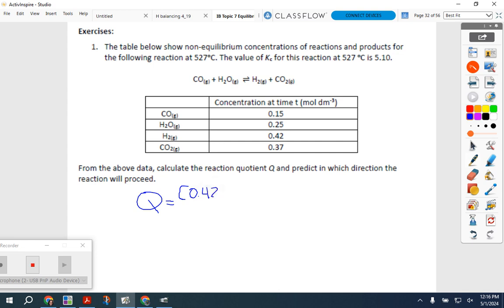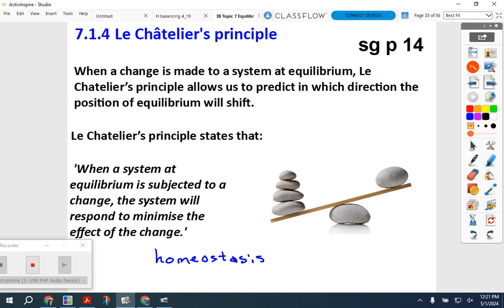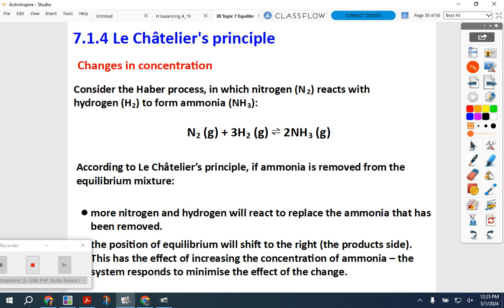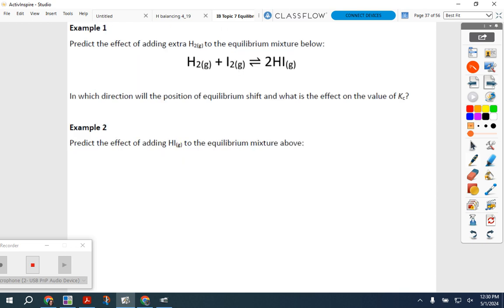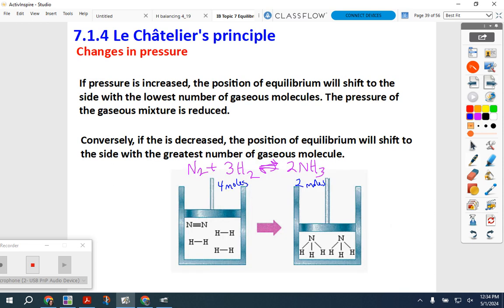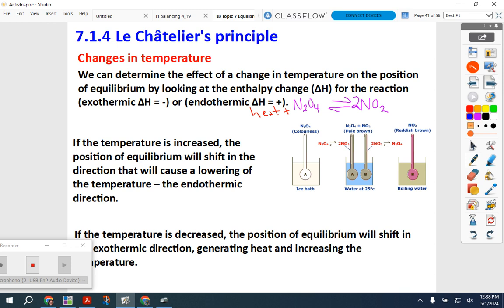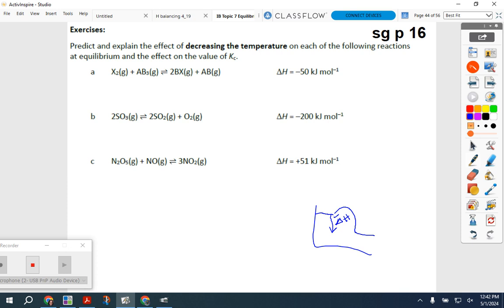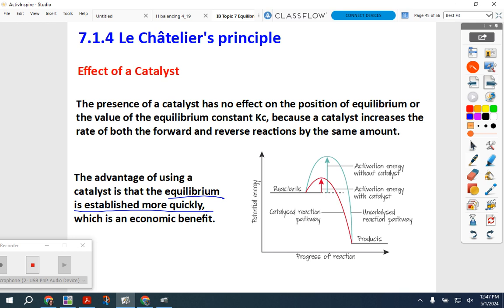IB Le Chat 5 1 P5